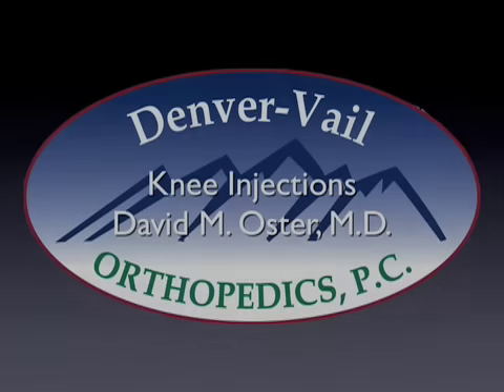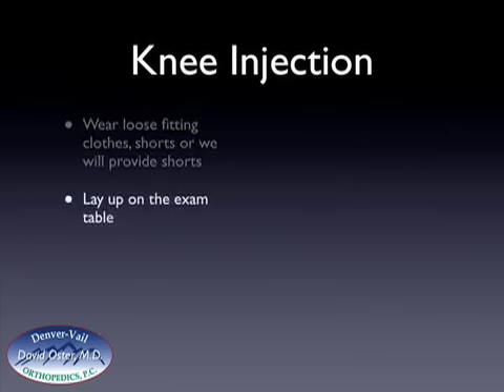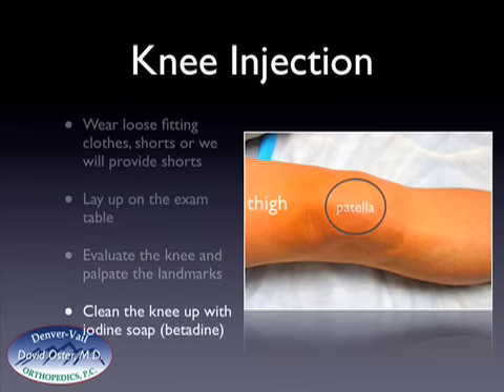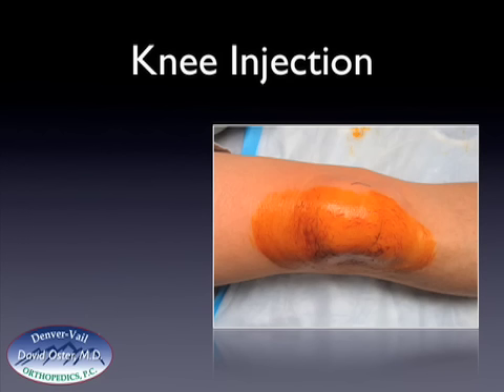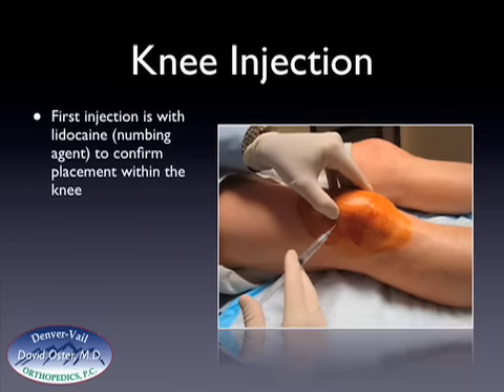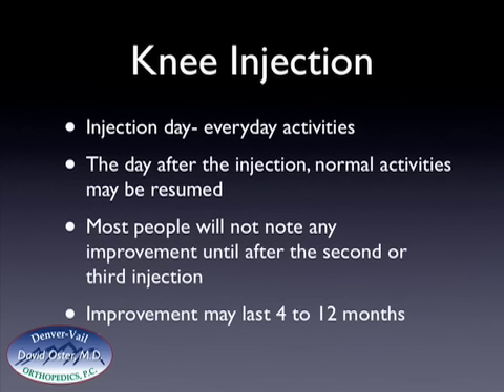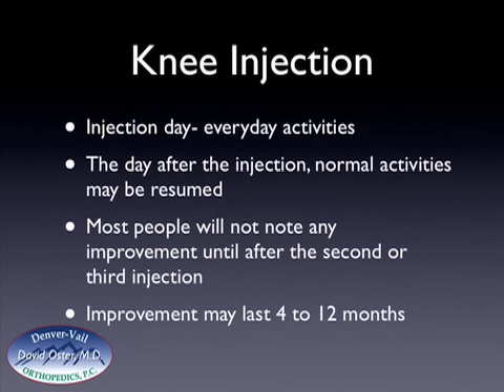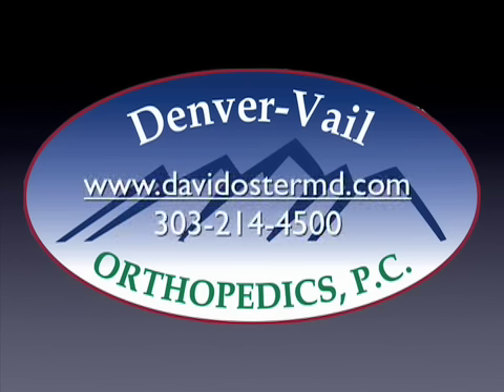Knee injection web